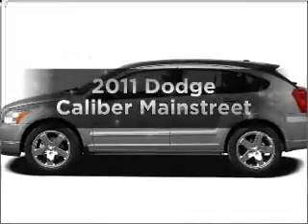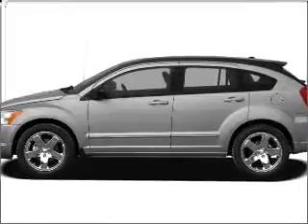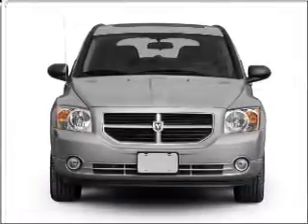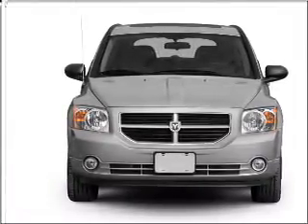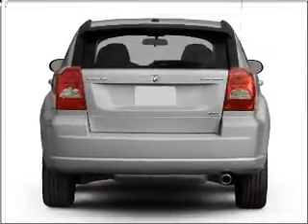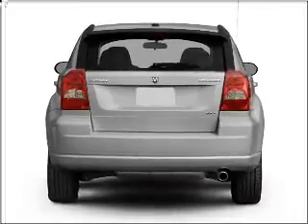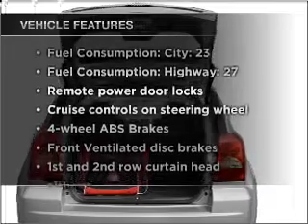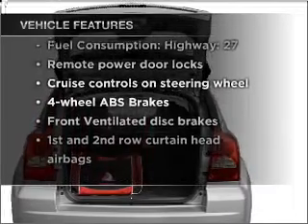2011 Dodge Caliber - Schaumburg IL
Year: 2011
Make: Dodge
Model: Caliber
Trim: Mainstreet
Engine: 2.0 liter inline 4 cylinder 16 valve
Transmission: Automatic CVT
Color: Dark Gray
Mileage: 3
Address:
208 W Golf Rd